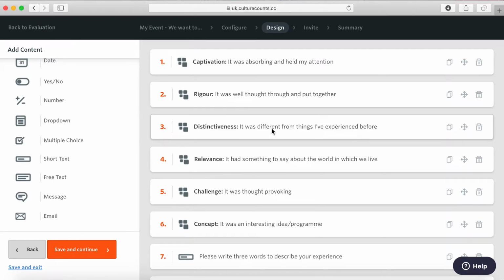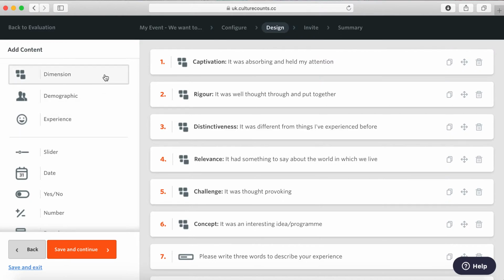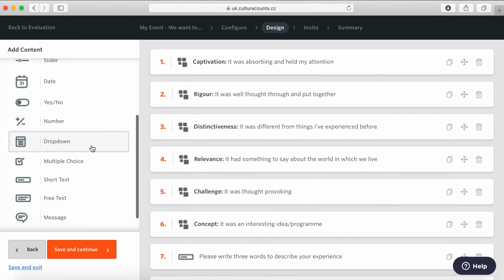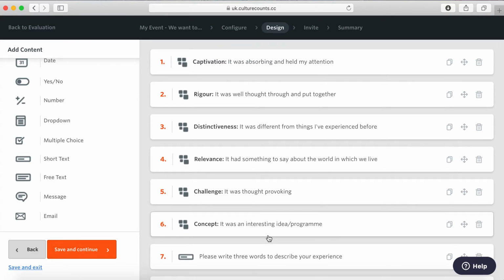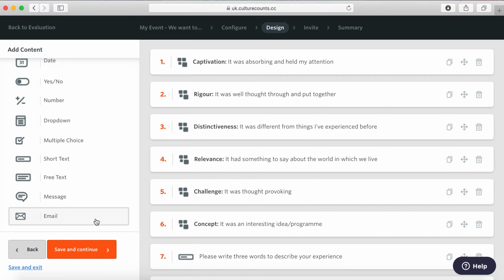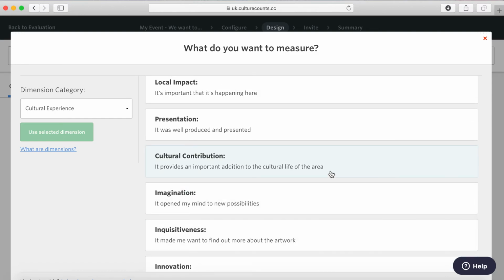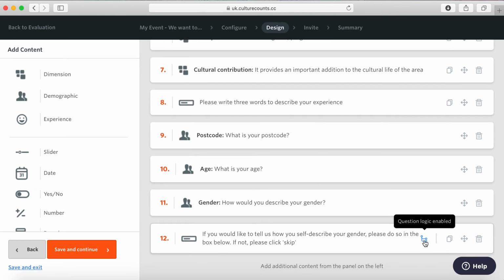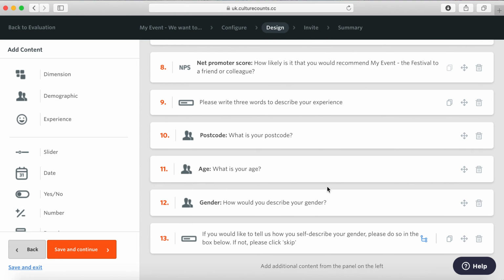Designing your Surveys on the Culture Counts Platform (2020)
This video may refer to 'mandatory requirements'.  Those referred to are pre-COVID requirements.  For any updates to mandatory requirements, please